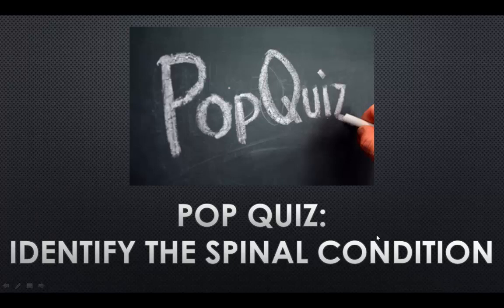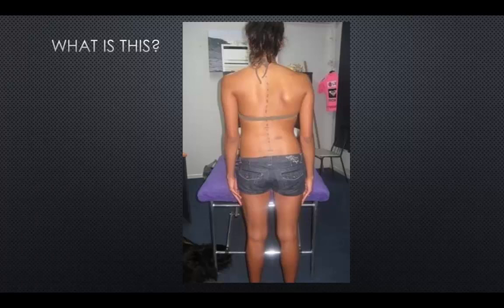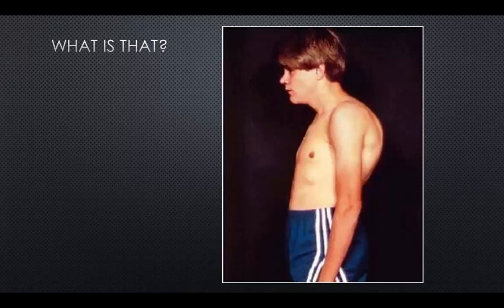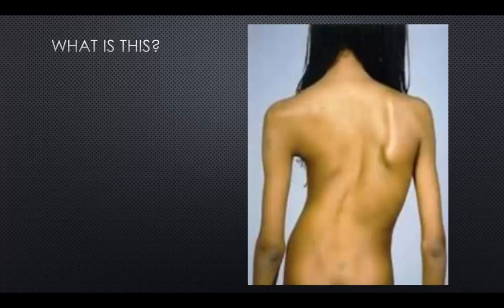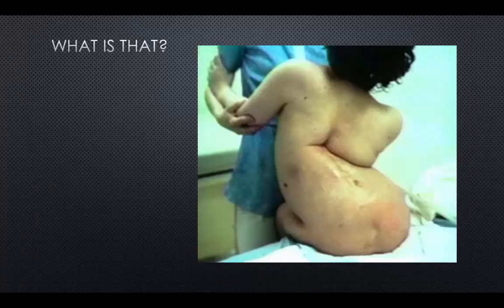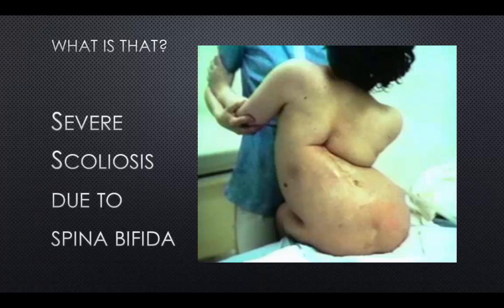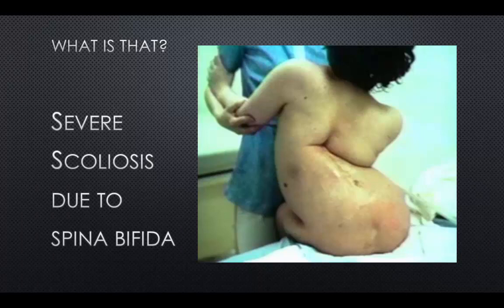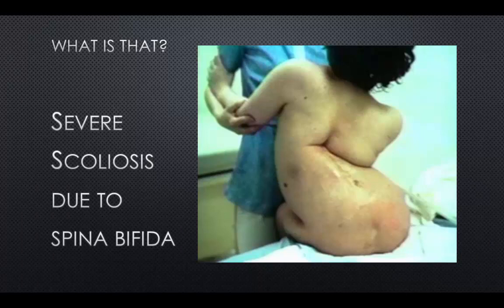Spine Conditions Pop Quiz